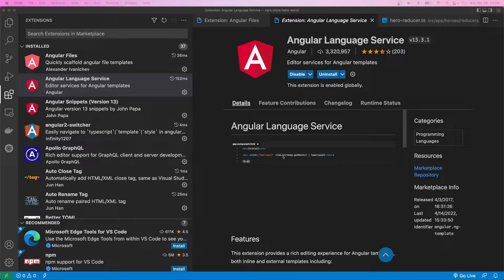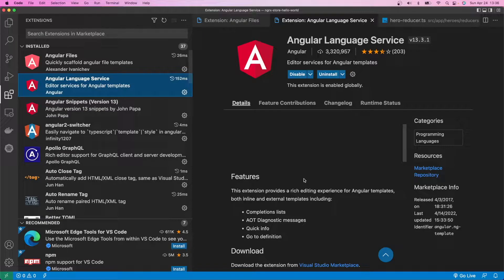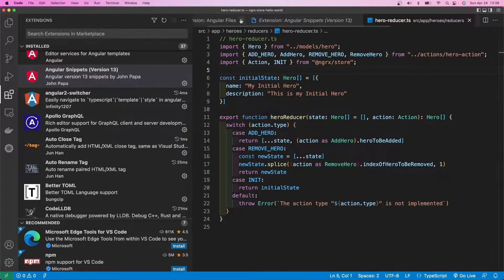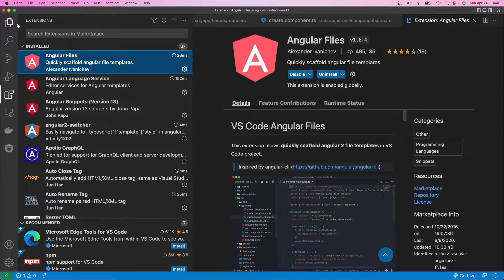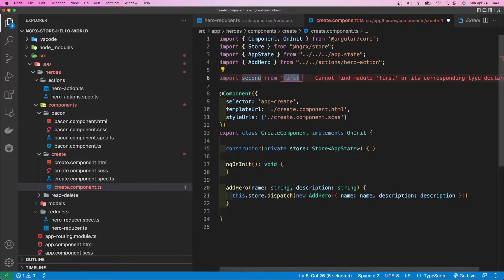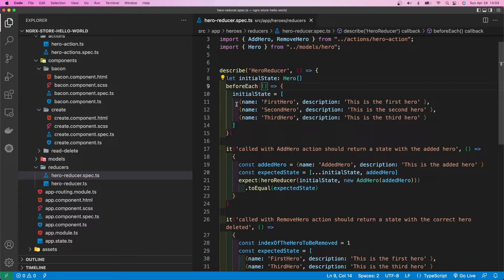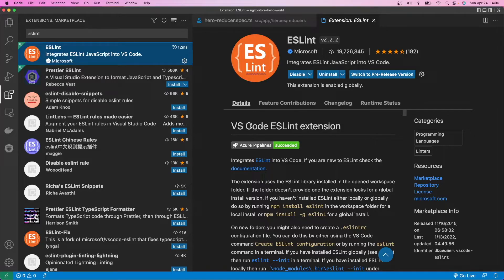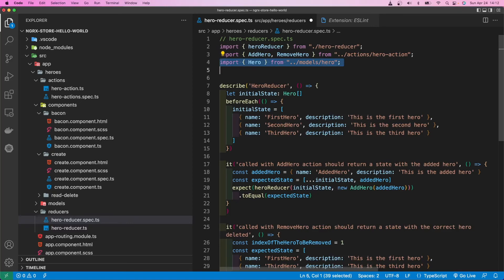VS Code Extensions for Angular Development (2022)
My recommended VS Code Extensions for Angular development and a few bonuses at the end.
How to setup VS Code for Angular development.
Best Angular extensions for VS Code.